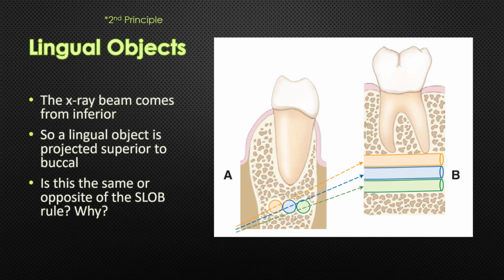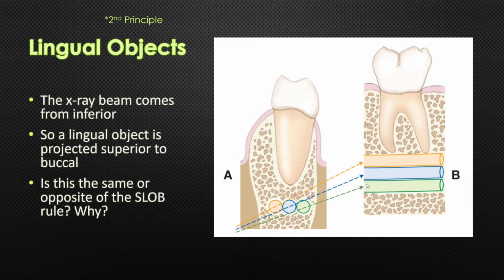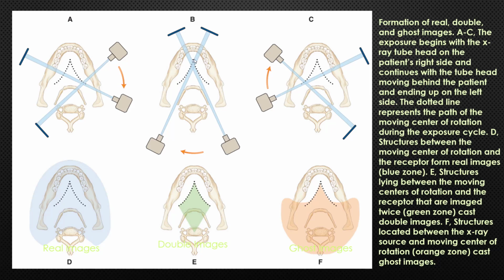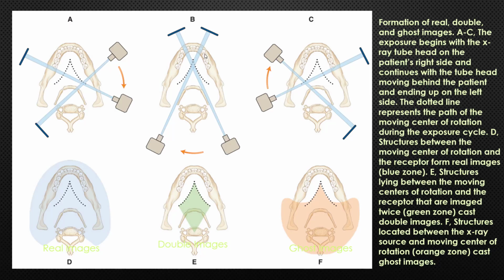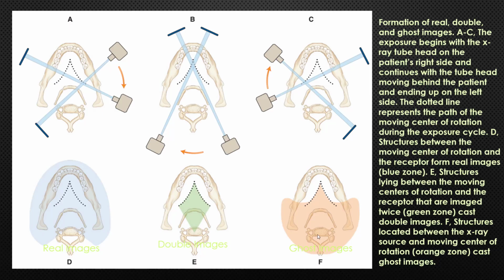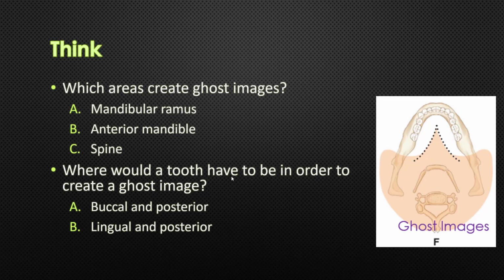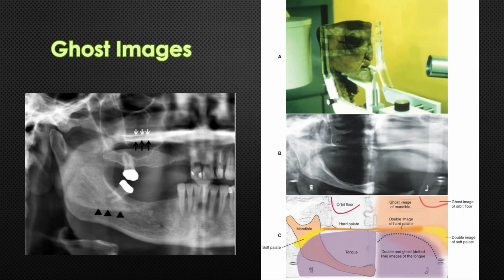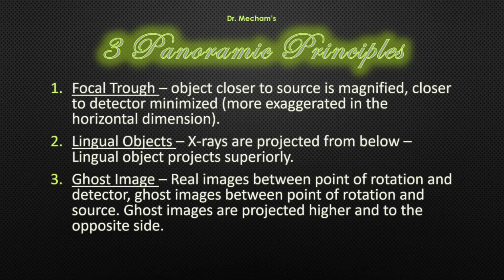Panoramic Ghost Images and Lingual Objects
In this video, Dr. Mecham dives into ghost images and lingual objects in panoramic radiographs. He explains how ghost images—projections from the opposite side of the imaged area—form, and why lingual objects appear superior to buccal ones due to the X-ray source’s position below the patient. Discover how to identify these phenomena and improve your interpretation of panoramic images.